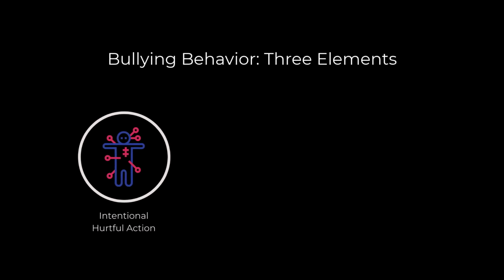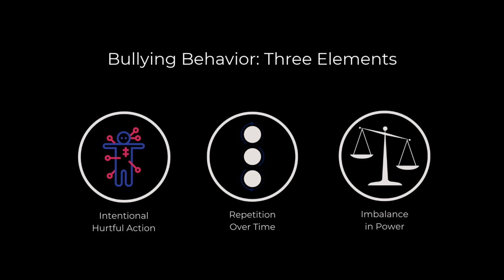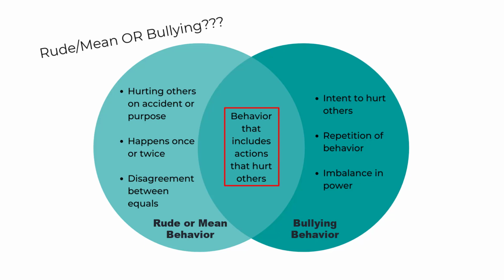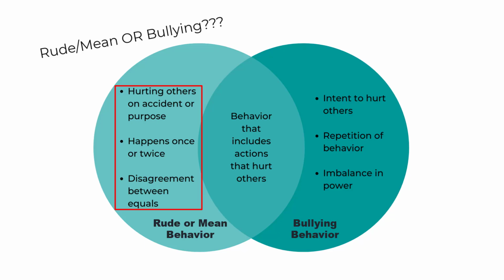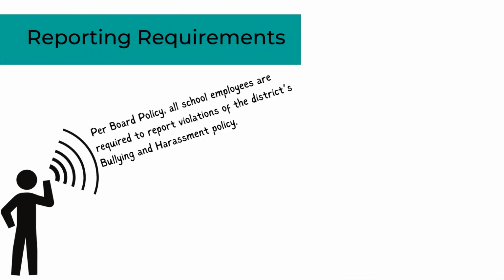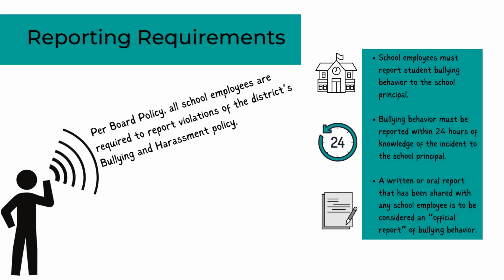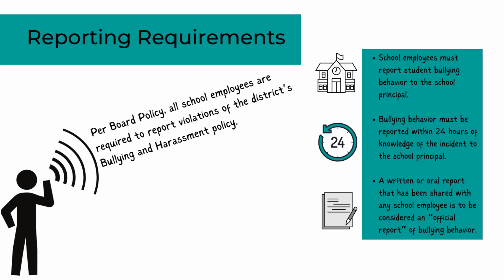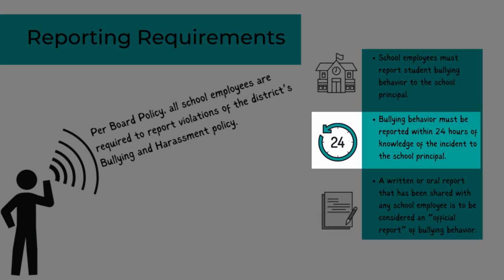Identifying and Reporting Bullying - A Procedural Overview for Teachers and Staff